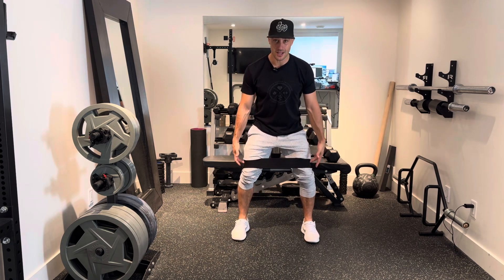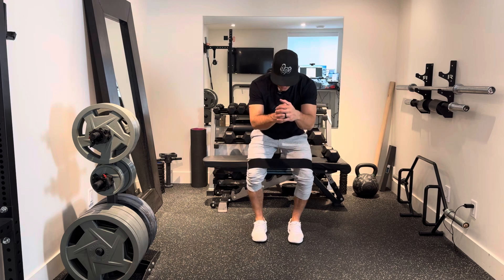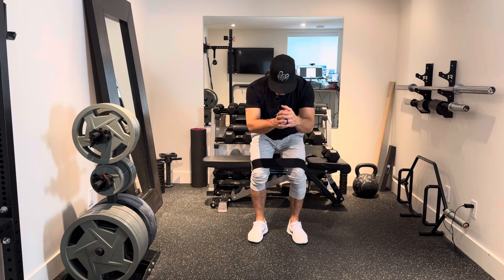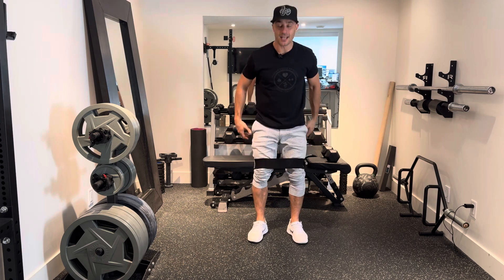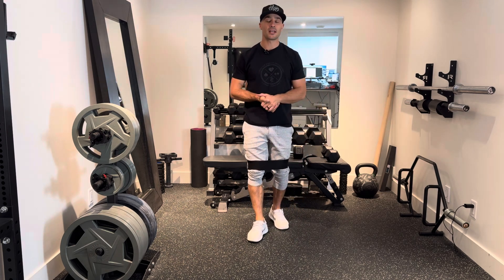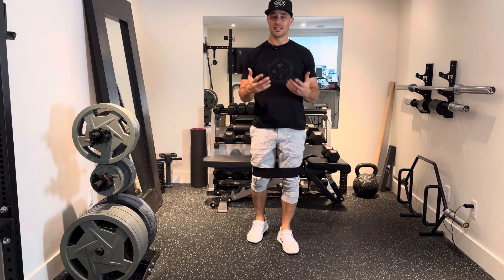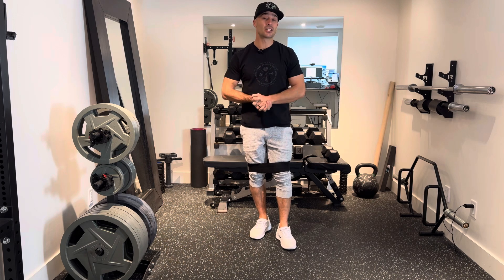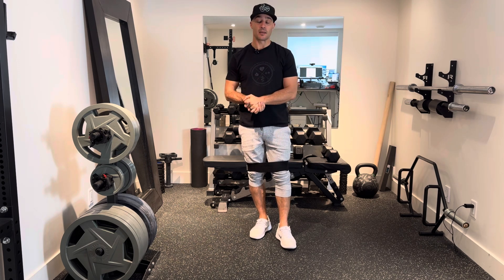EMOM- Lateral Steps + Quarter Squat Abductions